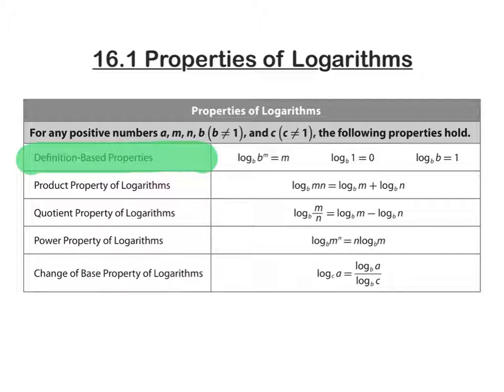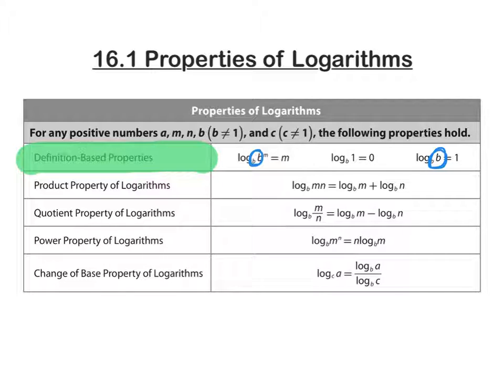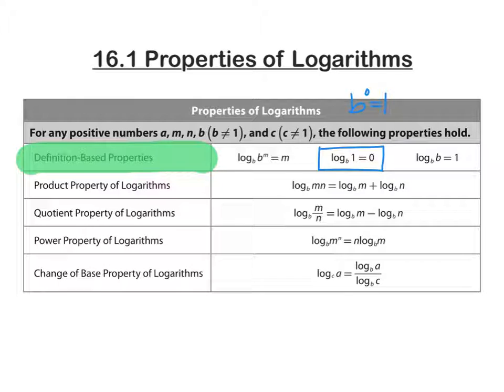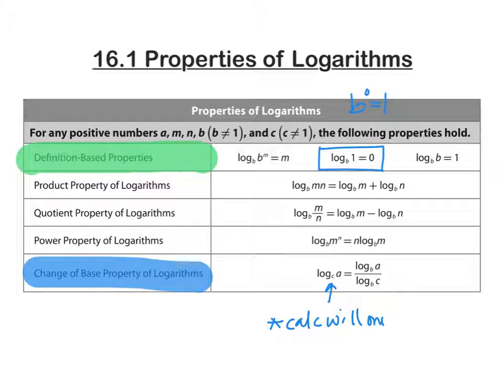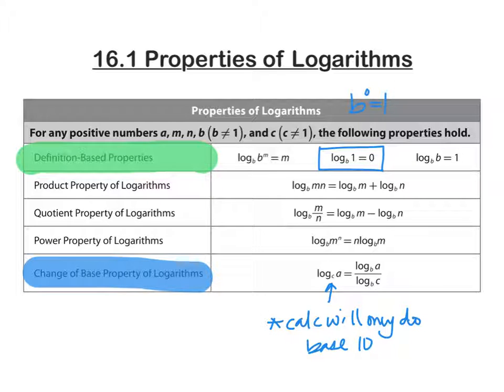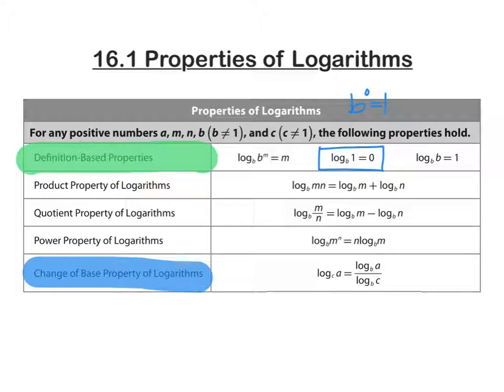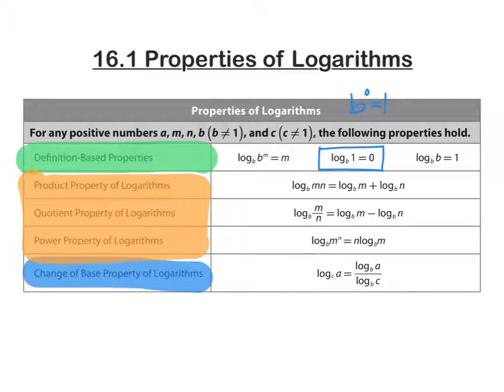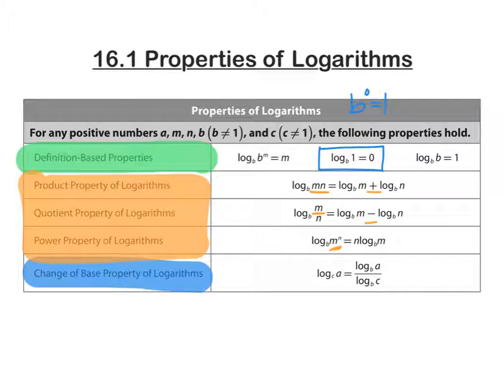alg2 16.1 cw